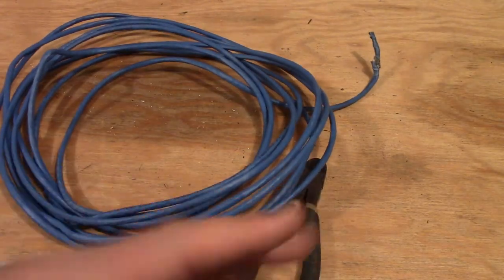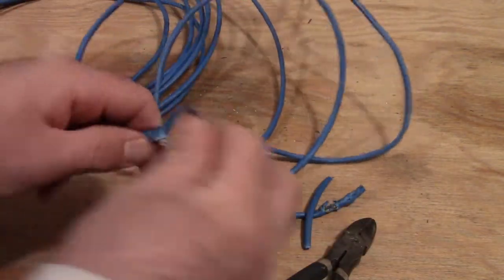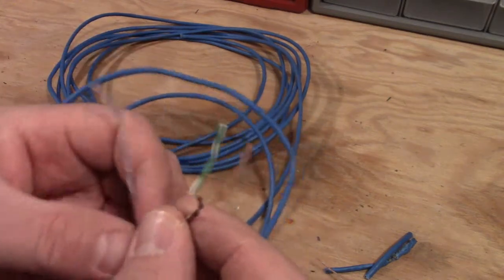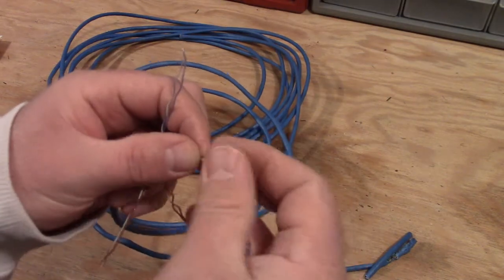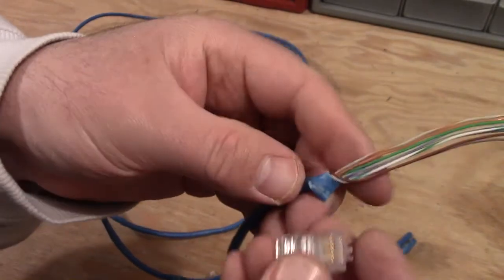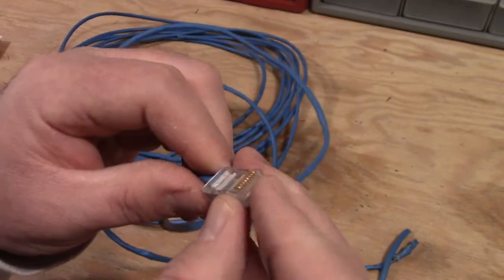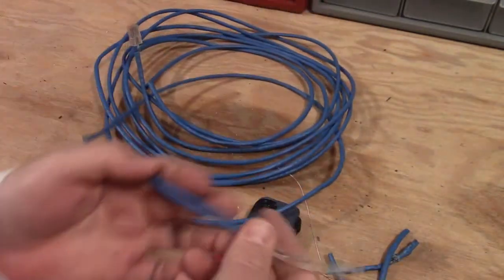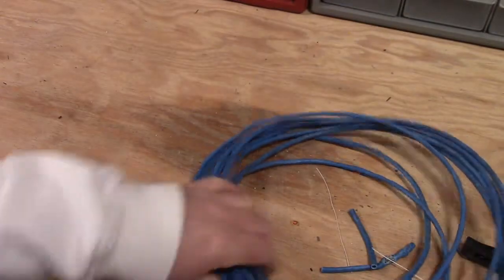Make a computer cable, RJj45 plug or ethernet cord!!!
How to wire an RJ45 Plug(not a jack)        Sorry this one was late getting out guys, I had one made up when promised but there was a problem with the editing and I needed time to redo it.  Here it is...enjoy!!!